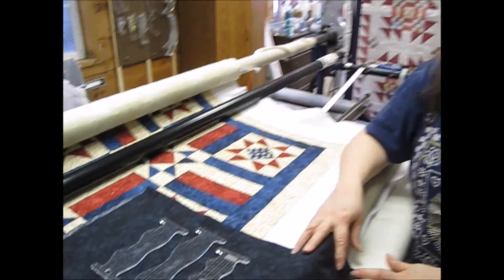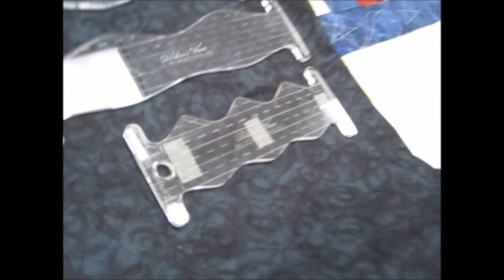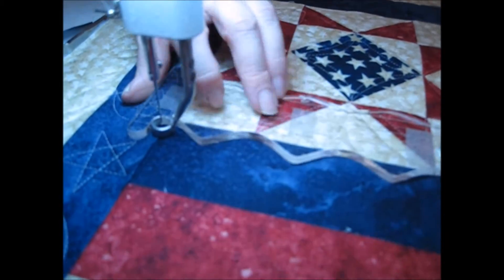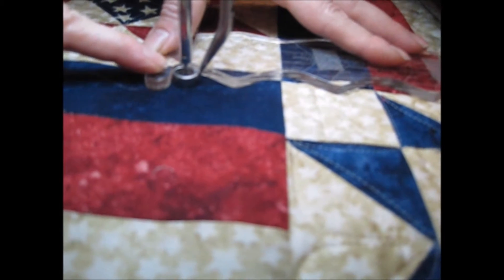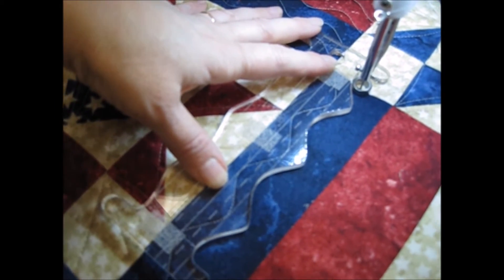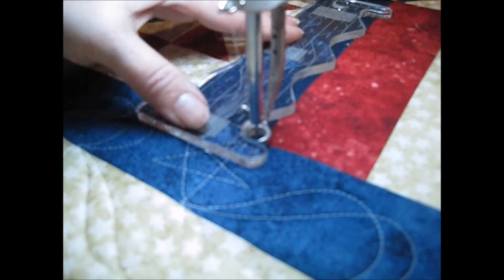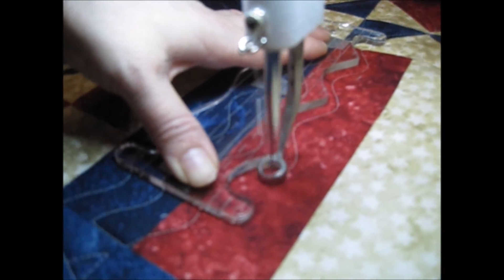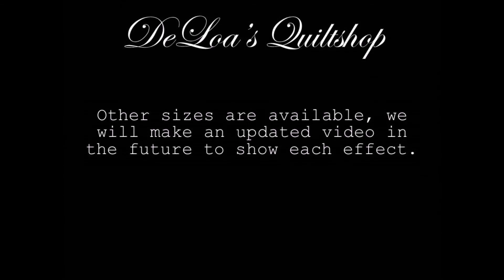Wave Tool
2" x 1/2" Wave tool is demonstrated. Other sizes are available, and will be included once a new video can be done for them. Enjoy.